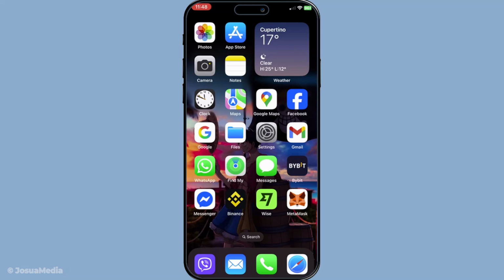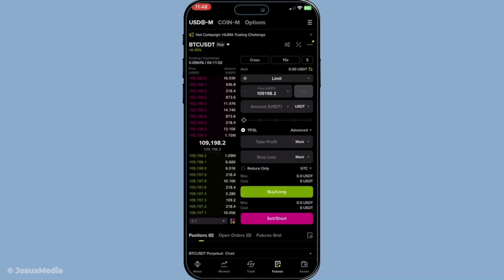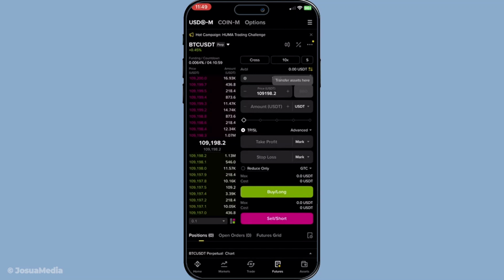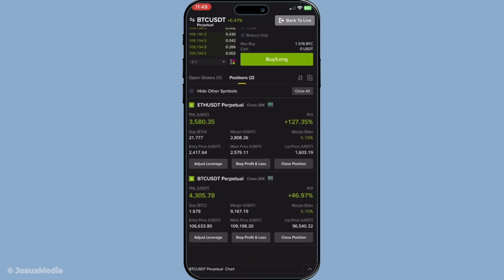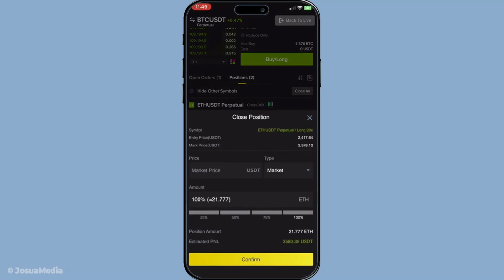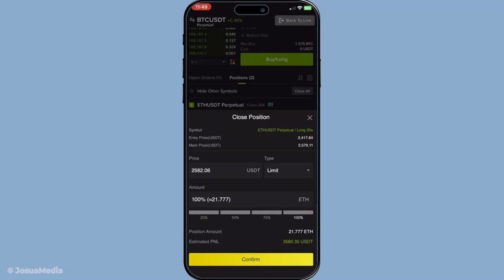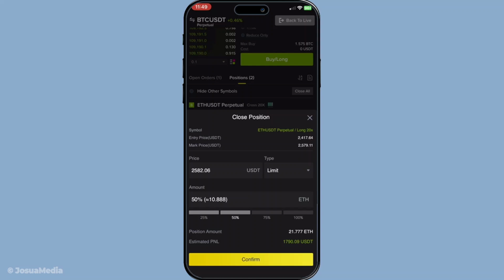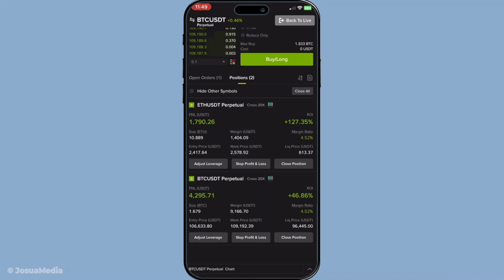How To Close Your Position On Binance Futures (Binance App) (Full 2025 Guide)